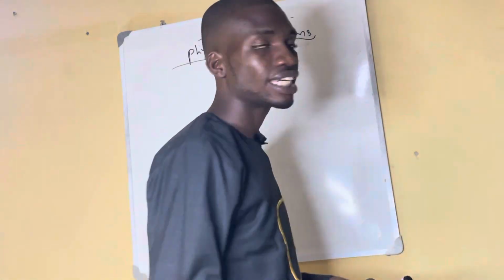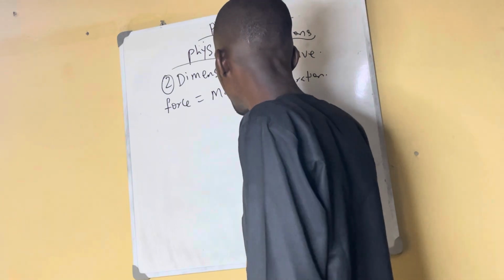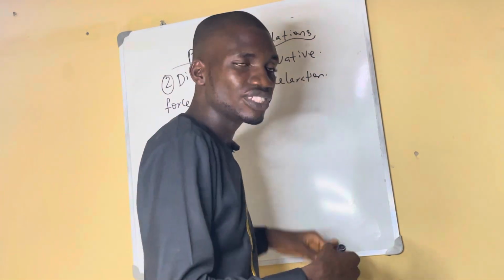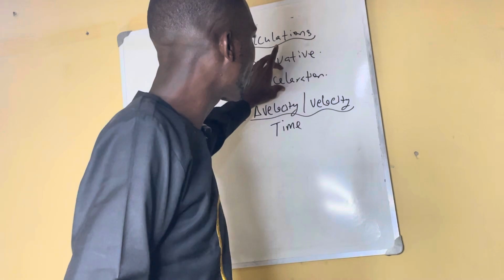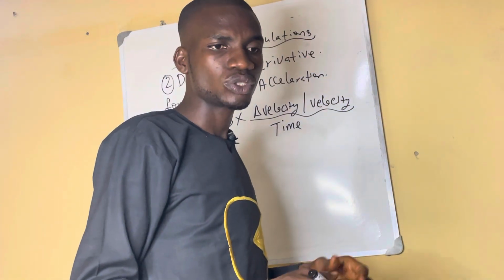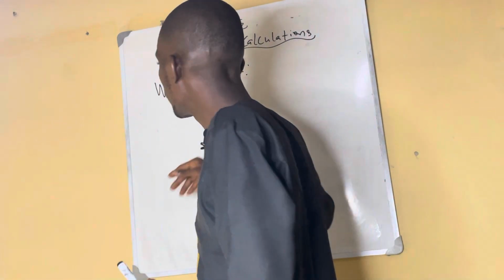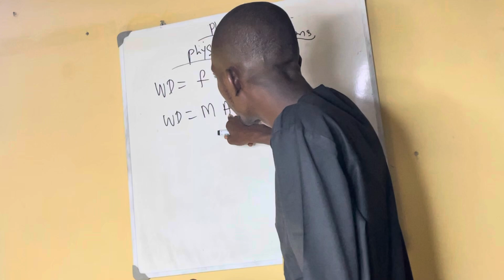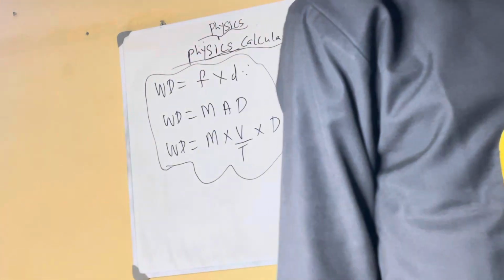To effectively tackle all 2025 Jamb physics calculations part 2 ( Jamb syllabus questions)